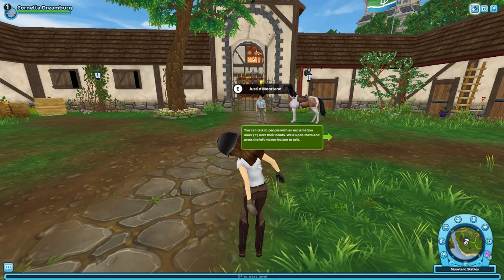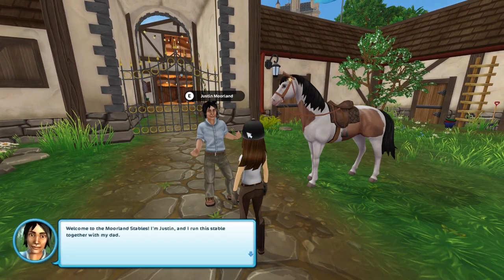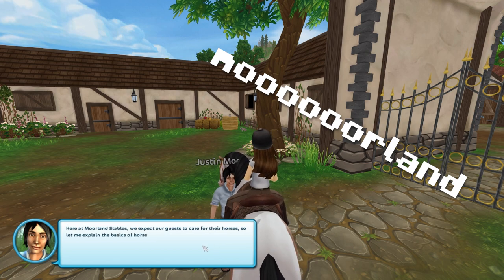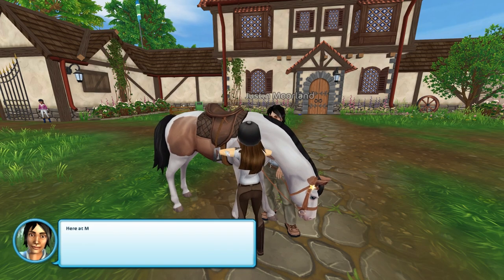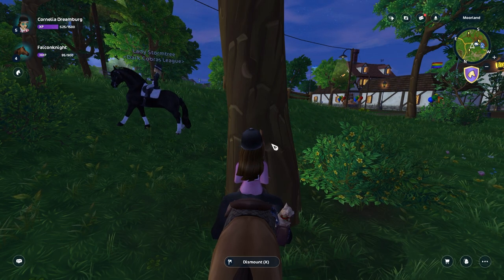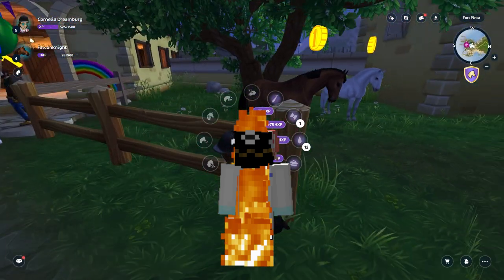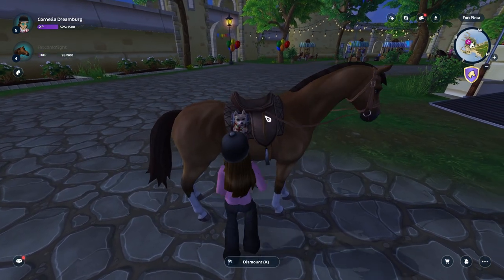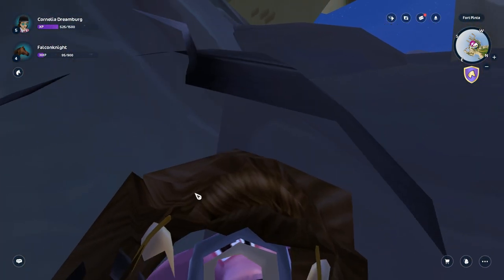Oryn plays Star Stable Online - Rewind with Oryn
Welcome to another episode of Rewind with Oryn. Today Oryn tries out SSO for the first time. It doesn't come without some frustrations and hilarious situations though XD.

About SSO me:
Character Name: Jane Dreamburg (JD)
Club: Emerald Hunters
Level: 20
Server: Freezing Crater (NA)

Video Editor: Adobe Premiere Pro
Thumbnails: Canva
Sound fx: Freesound.org